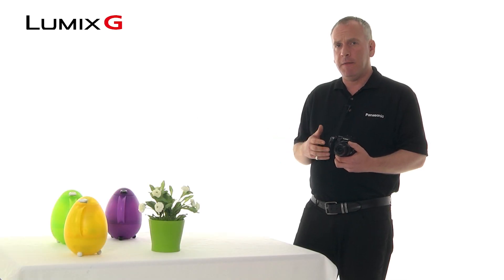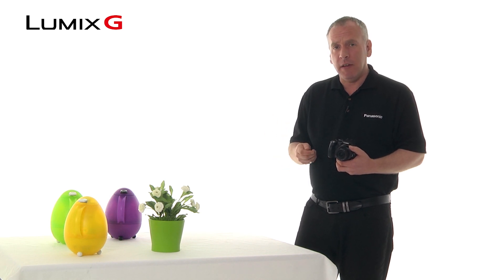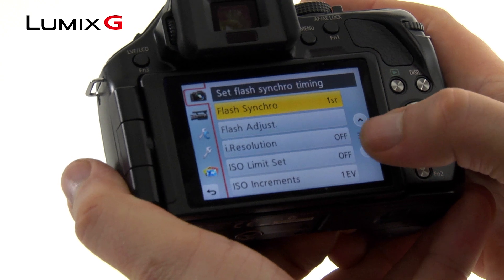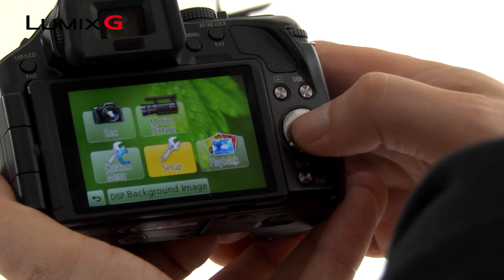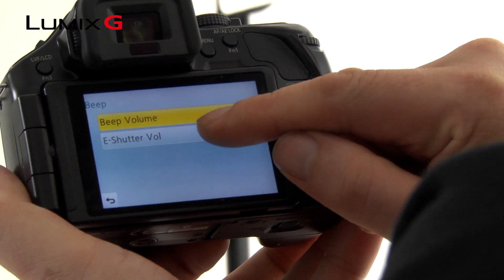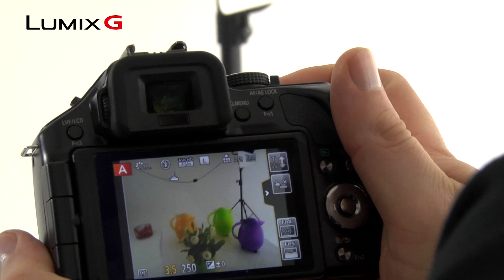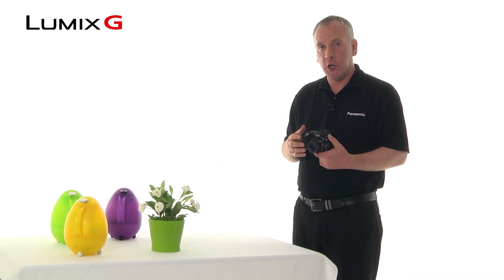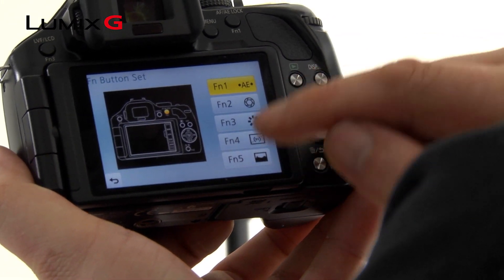Panasonic Lumix G5 - Tutorial 18 - Setting up the silent shutter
In certain places, you could benefit from your camera shutter not making a noise while shooting, so as to not disturb the subject. The Lumix G5 lets you do this with the silent shutter function.

Watch this video to learn how to activate the silent shutter and also how to assign it to a quick access function button...